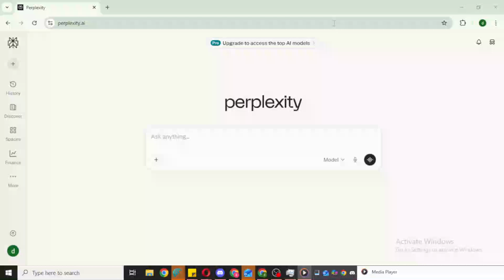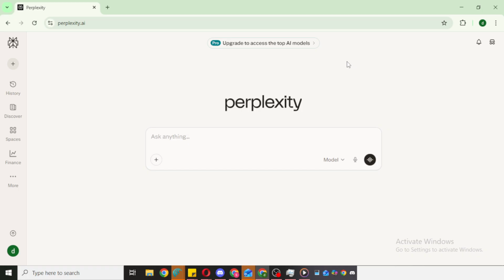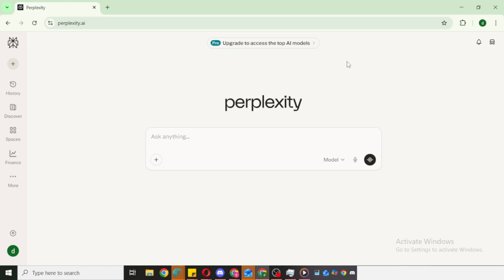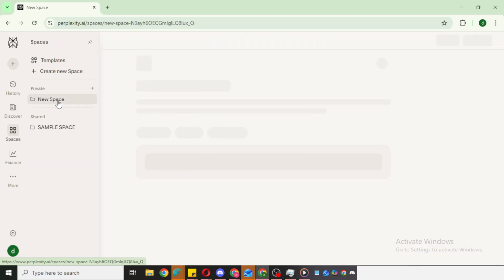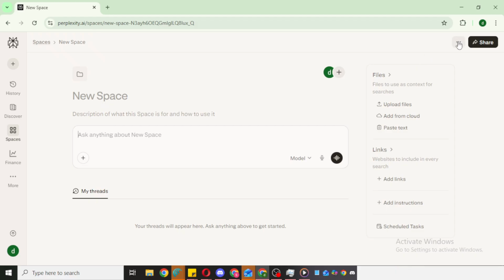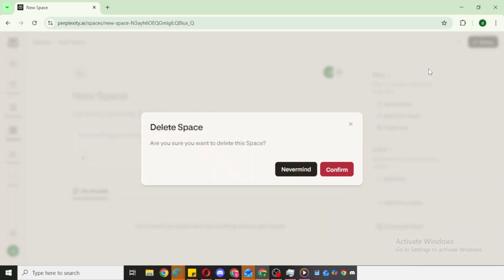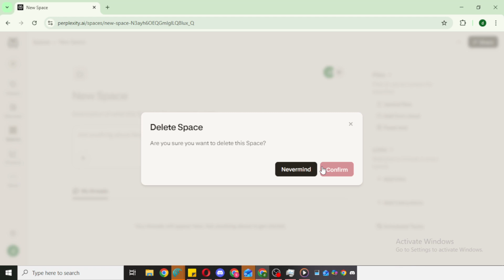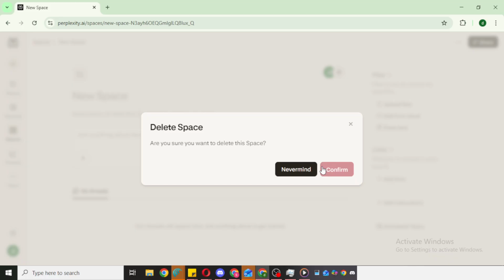How to Delete a Space on Perplexity AI (full guide 2026)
Today in this video we are going to learn  How to Delete a Space on Perplexity AI, Delete Space in Perplexity AI Tutorial, Remove Space from Perplexity AI Account, Perplexity AI Space Deletion Guide, How to Permanently Delete Space in Perplexity AI, Perplexity AI Workspace Management, Delete Perplexity AI Team Space, Step by Step Delete Space on Perplexity AI, Perplexity AI Space Settings Explained, How to Manage Spaces in Perplexity AI, Perplexity AI Collaboration Tutorial, Remove Public Space in Perplexity AI, Perplexity AI Account Cleanup, Perplexity AI Productivity Tips, Perplexity AI Beginner Guide